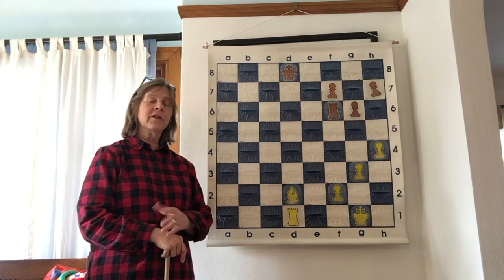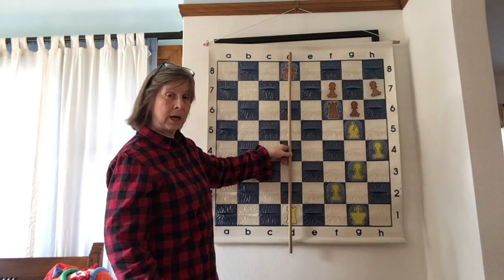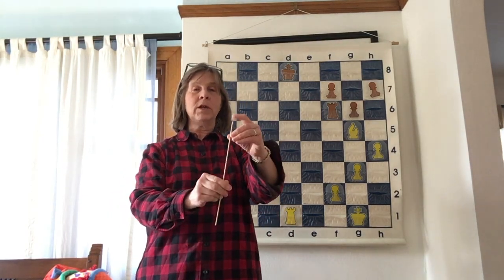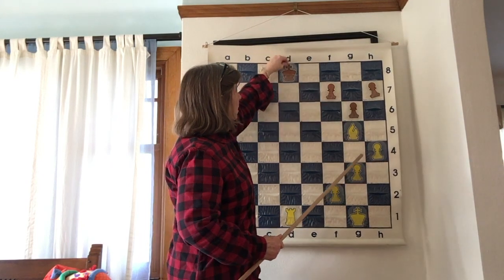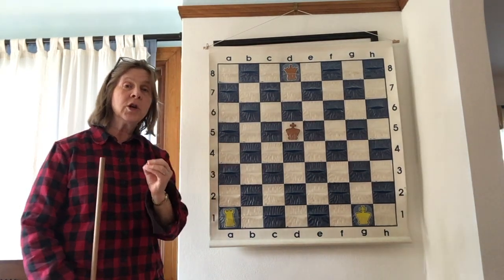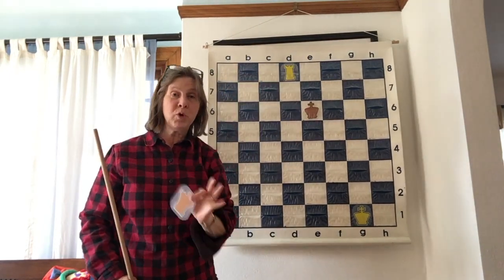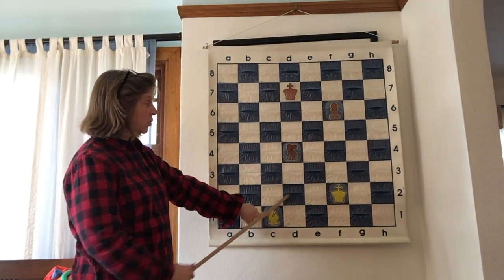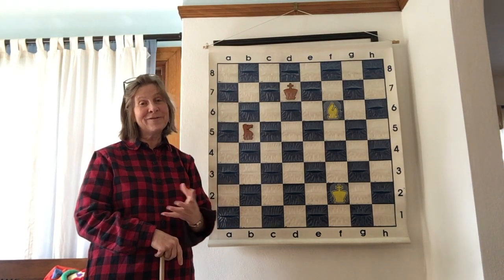Beginners chess: the skewer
Scholastic beginners' chess lesson:  the skewer